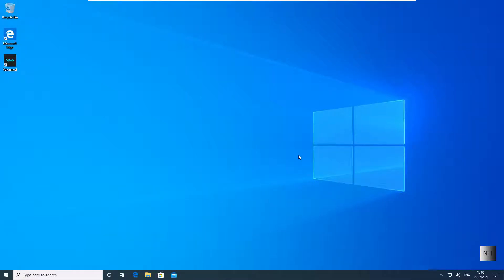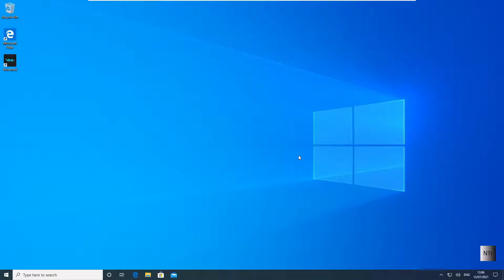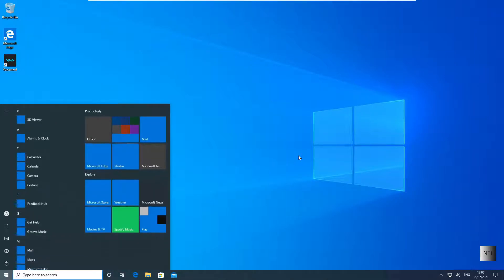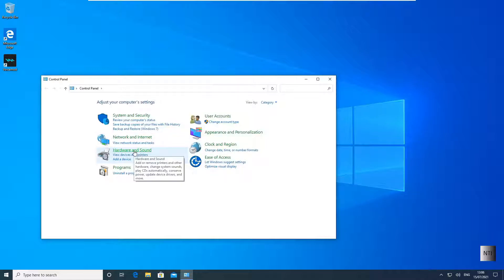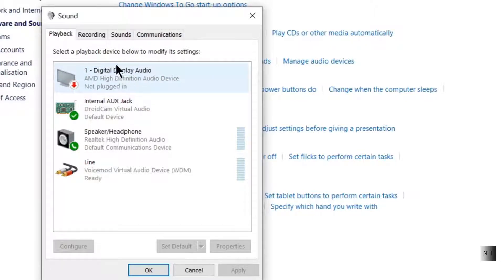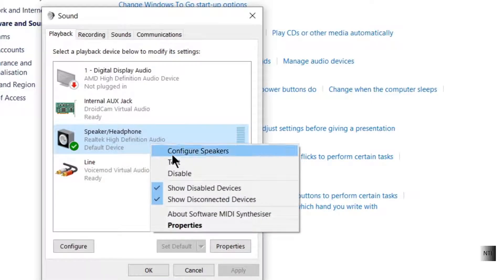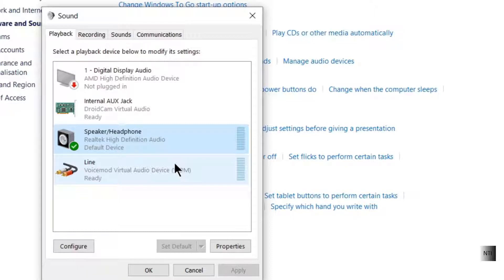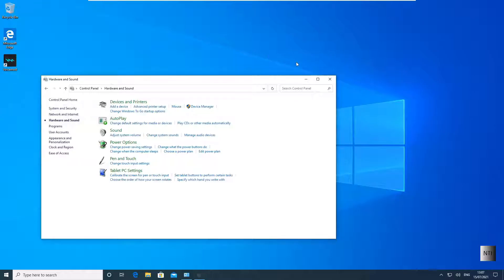How to Change Internal Speaker on Windows 10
Hi, Thanks for tuning in to Noah's Tech Info.

or consider checking out our new discord server!